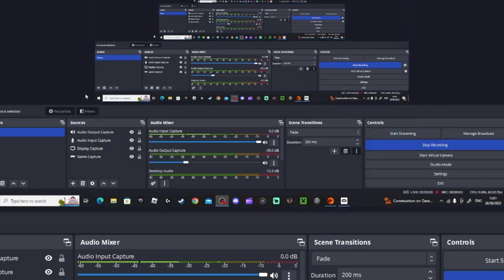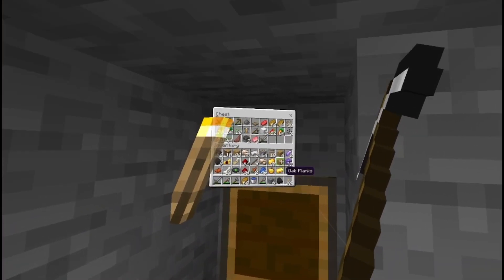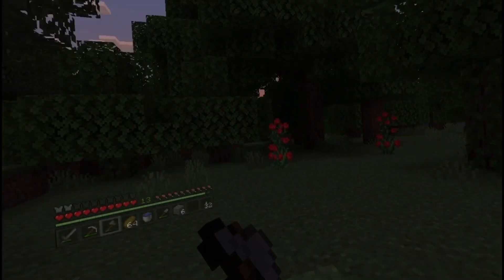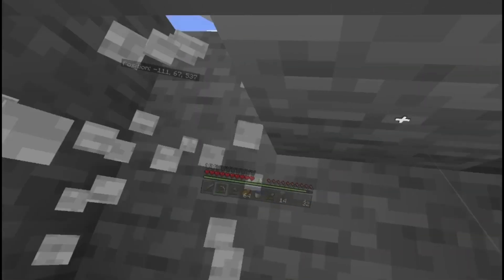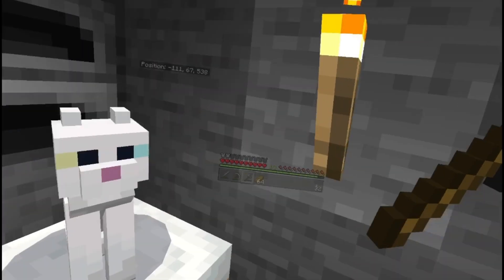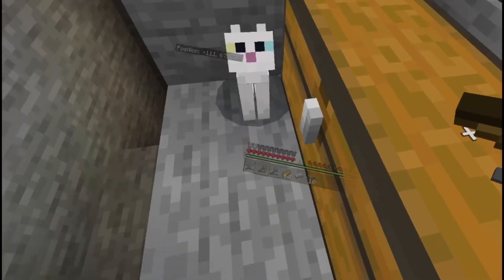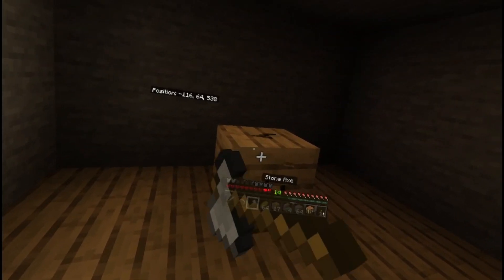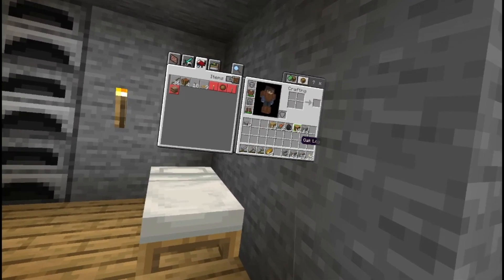I'm in VR!! I Minecraft let's play PART 3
It uses AI to create amazing art. And it's free to try!